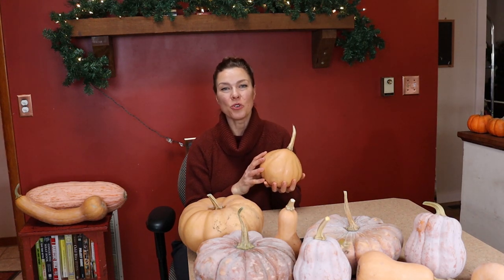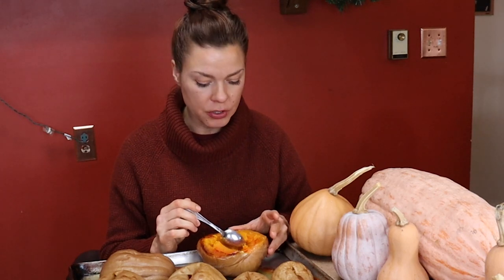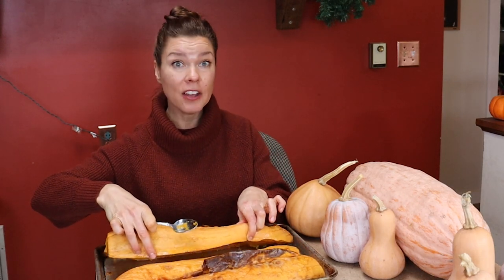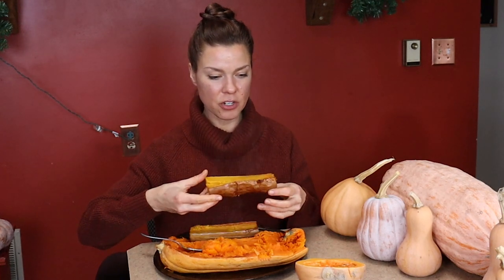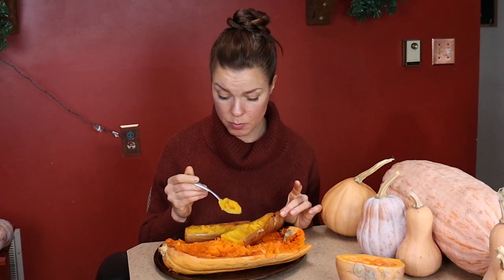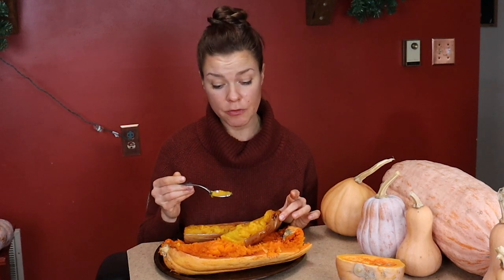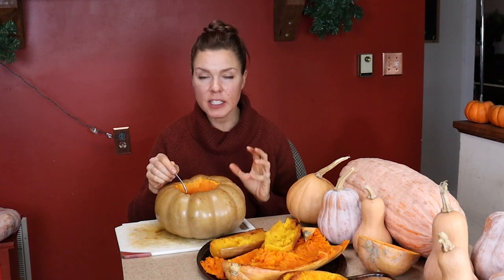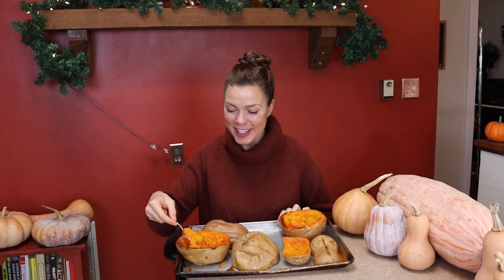Homegrown Pumpkin and Winter Squash Taste Test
It's taste test time!
Come along to see the results of the homegrown squash and pumpkin taste test.

I did a taste evaluation of 7 winter squash & pumpkin varieties we grew this year to see which one (s) were the flavor favorites.
The varieties evaluated this year include:
'Autumn Frost' Hybrid Winter Squash
'Honeybaby' Hybrid Butternut Squash
'On On' Hybrid Japanese Pumpkin
'Seminole' Pumpkin
'Grandma Bensman's' Pumpkin (family heirloom)
'Centercut' Hybrid Tromboncino Squash
'Pastila Shampan' Winter Squash